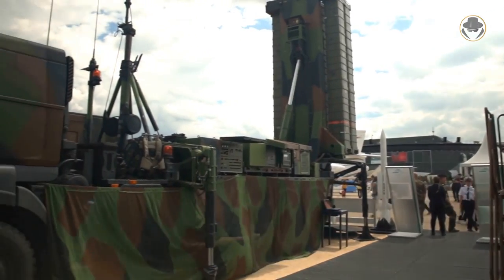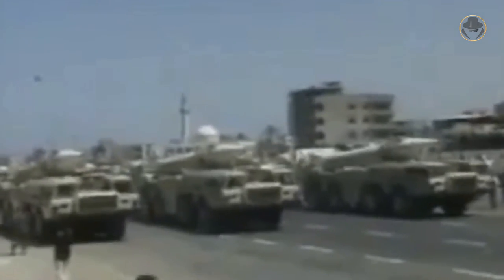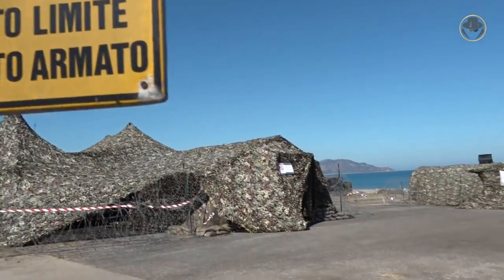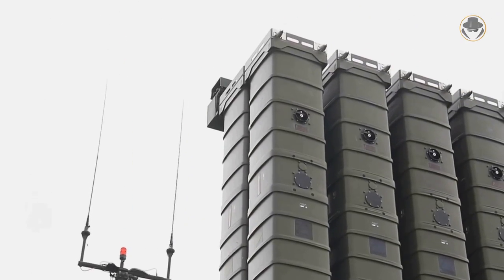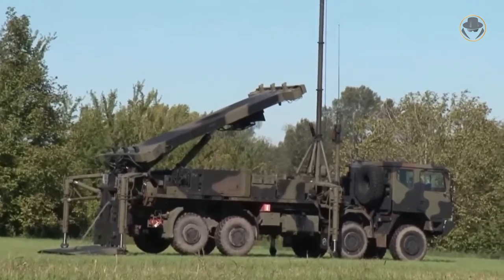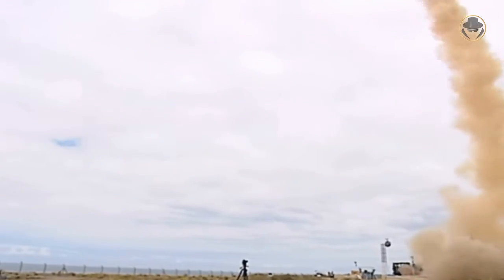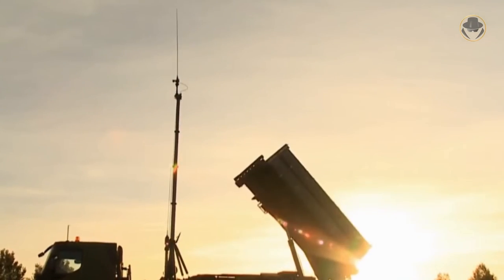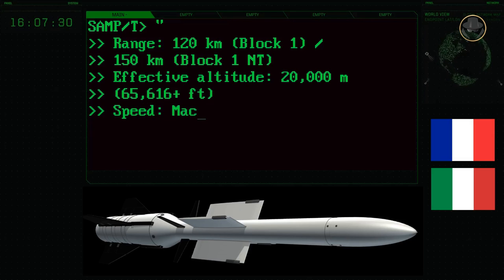SAMP/T - Aster 30 | Best air defence system of Europe goes to war in Ukraine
We are investigating the land-based Aster 30 surface-to-air missile system, SAMP/T, and its advantages and disadvantages.

Why did France and Italy develop a new air defence missile rather than acquire the Patriot?
What are the features of the SAMP/T?
Might the high capabilities of the Aster 30 also cause some handicaps?
Why has the market success of the SAMP/T been limited so far?

00:00 Introduction
01:03 Naming
02:14 Programme history
03:48 Design
08:05 Users
08:28 Specifications
09:04 Analysis

All the weapon systems are like books, and they tell us their stories. The Weapon Detective investigates these books, reads between the lines, analyses, and tells the untold. At the dawn of the Second Cold War, the fruits of new projects give us clues about the future. But current weapon systems also have their own stories. In our videos, you can find technical information, historical backgrounds, what happened during the development processes, combat experience and political projection. While the Second Cold War is rising, Let's investigate the weapons together.

© MBDA, EUROSAM, French Ministry of Armed Forces, French Air and Space Force, INA Histoire, Italian Navy, U.S. Air Force, Republic of Singapore Air Force, Spanish Army, Defense Visual Information Distribution Service, U.S. Department of Defense, Direction générale de l'armement, French Army, Royal Navy, Ministry of Defence of the Russian Federation, Bundeswehr, U.S. Army, Euronews, Swedish Armed Forces, Royal Netherlands Army, Thales